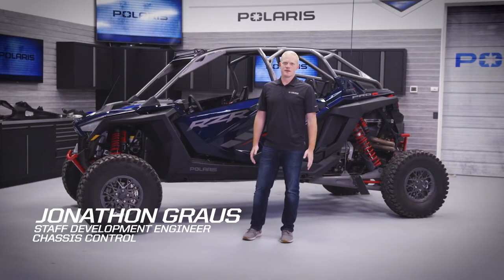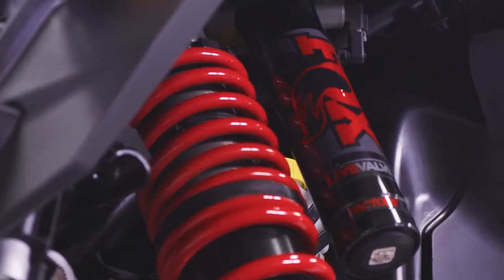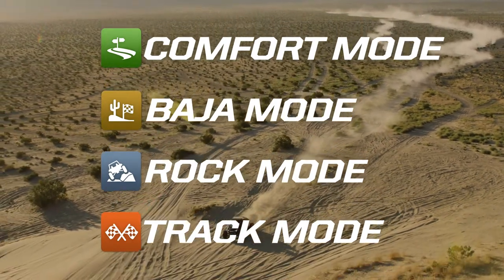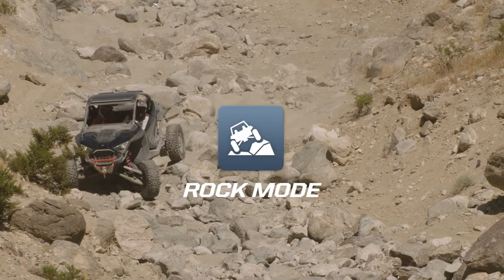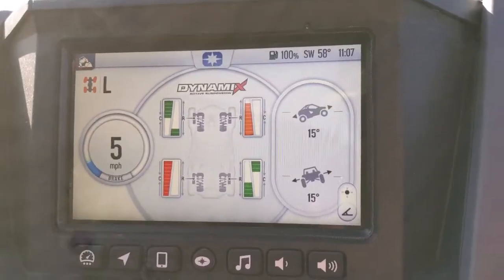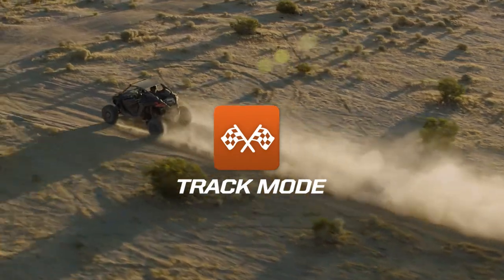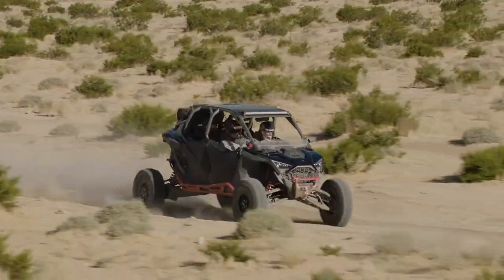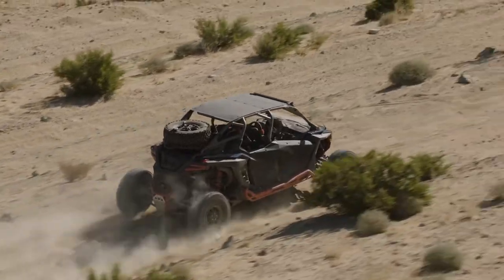Introducing DYNAMIX DV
The first independently controlled compression and rebound suspension system to maximize vehicle comfort and control in any terrain. DYNAMIX DV is the next generation of off-road suspension control. Like previous DYNAMIX systems, it monitors input from the driver and machine 200 times per second and automatically adjusts each shock to reduce corner lean, soak up bumps and handle almost anything in your way.